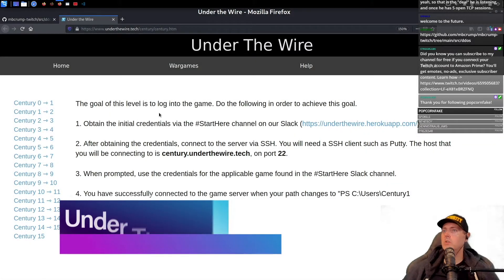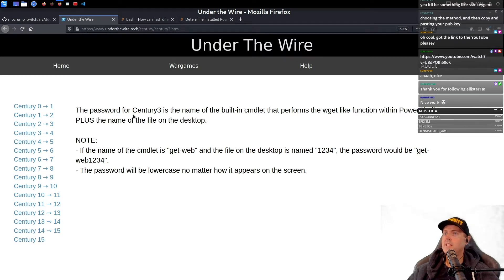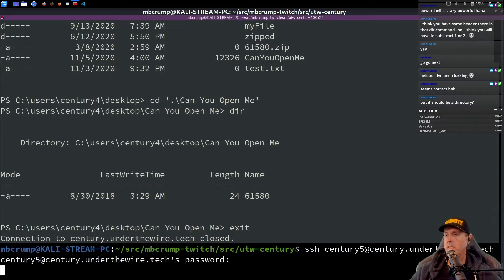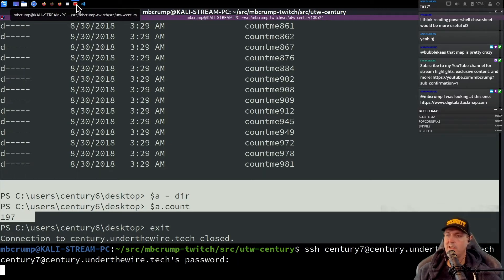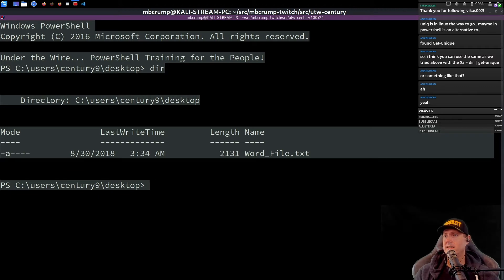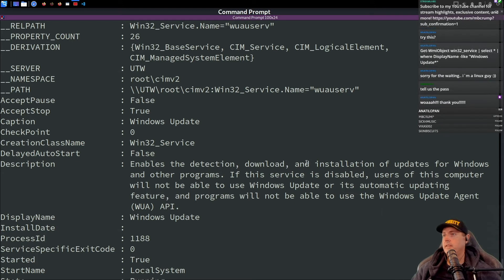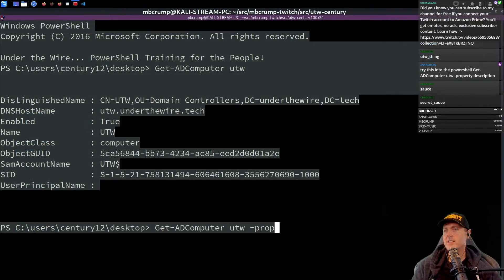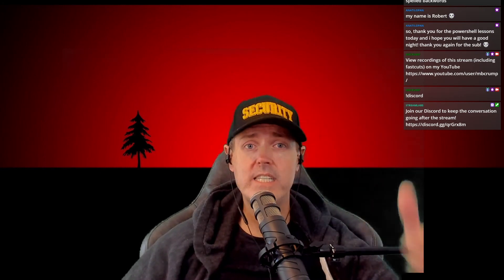Hacking Challenge: Under the wire - Century Walkthrough (using PowerShell)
Do you have questions? Then reach out on social or join our stream and discord.